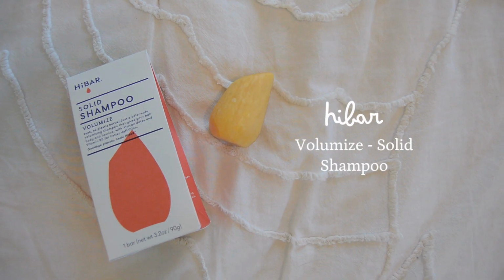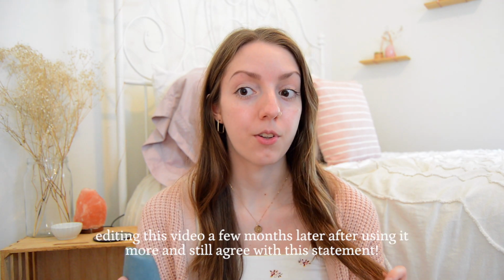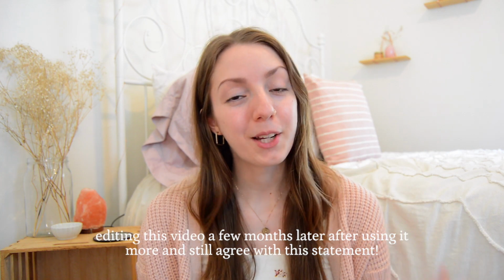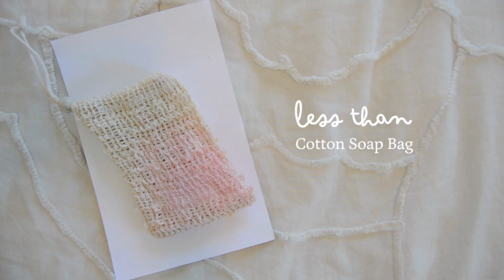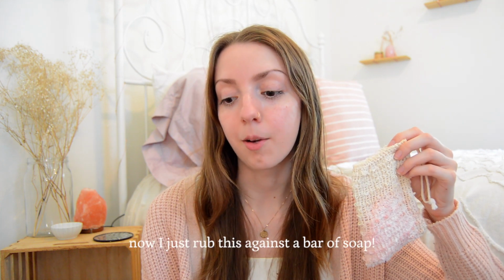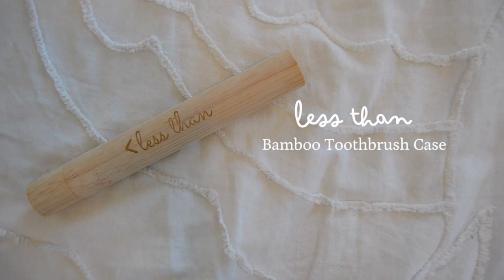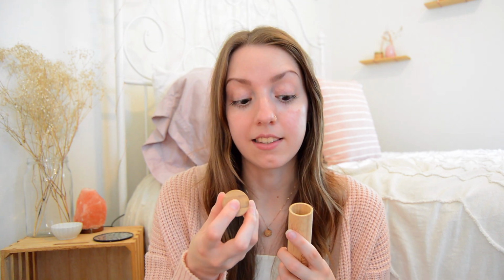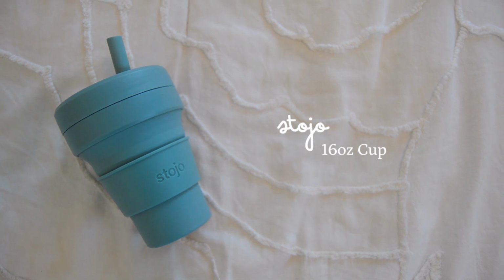TRYING SUSTAINABLE PRODUCTS // my *honest* reviews: Stojo, Hey Humans, Kind Laundry, & more!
hello! i tried a bunch of sustainable products ~so you don't have to~ and thought i'd share my honest reviews. enjoy!

Pacifica Black Crystals Mascara → discontinued!

0:00 intro
1:11 HiBar
4:43 Hey Humans
6:00 Hello
7:55 Pacifica
10:10 Package Free Shop
12:21 Less Than
14:47 Stojo
16:27 Kind Laundry
20:58 outro

Package Free Shop: use this link to get $10 off your first purchase of $40+!
Poshmark: use the code "BECCAGARGIULO" to get $10!